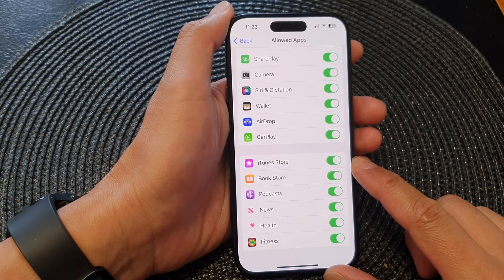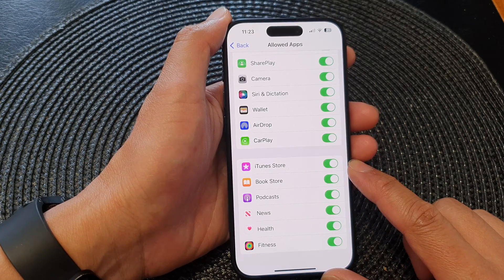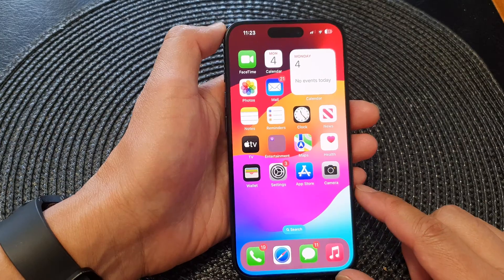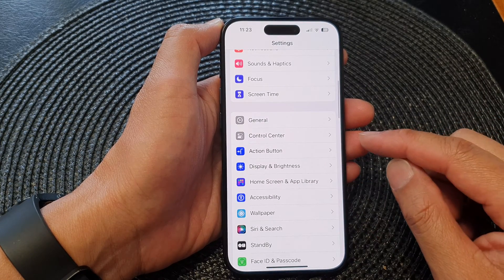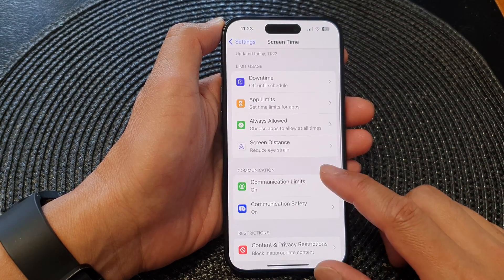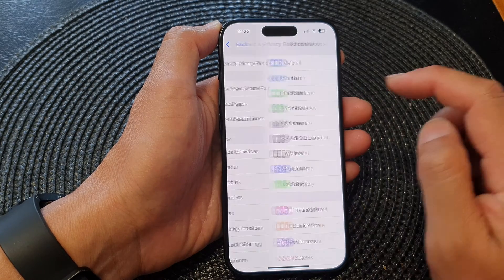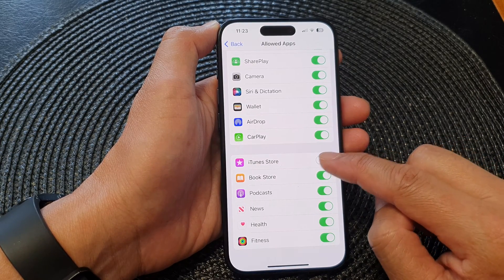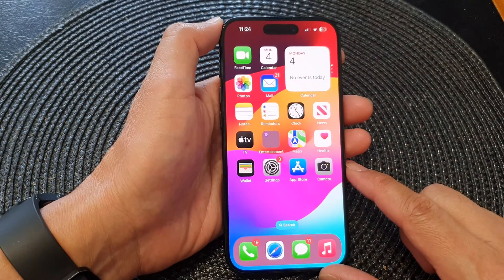iPhone 15/15 Pro Max: How to Enable/Disable iTunes Store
Are you looking to take control of your iTunes Store usage? Whether you want to restrict access for kids or temporarily disable it for yourself, this video will guide you through the process of enabling or disabling the iTunes Store on your iPhone 15, iPhone 15 Pro, iPhone 15 Pro Max, or iPhone 15 Plus running iOS 17.

Benefits

- Enhance parental controls for a safe digital environment for your child.
- Temporarily restrict access to the iTunes Store while traveling or during important tasks.
- Manage your iTunes Store usage and prevent unintentional purchases.
- Adapt your iPhone usage to your specific needs and preferences.